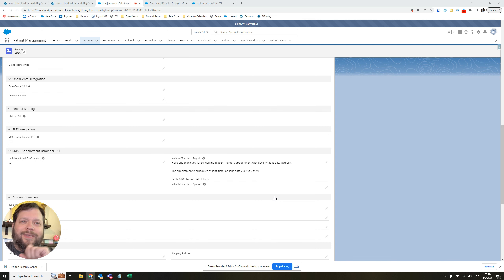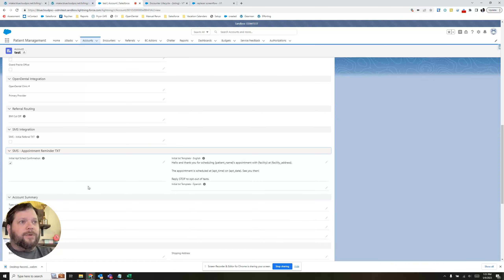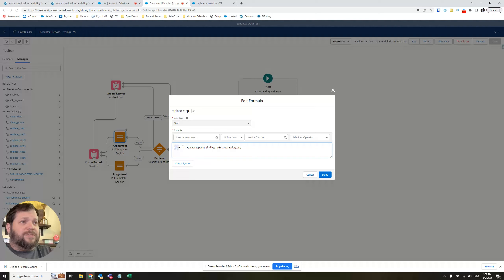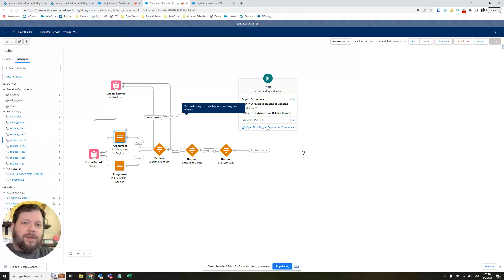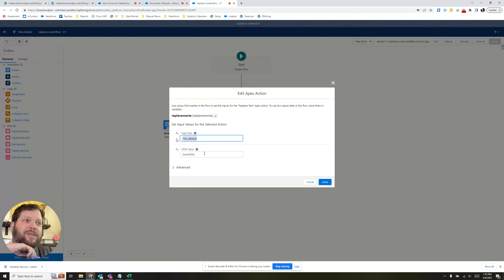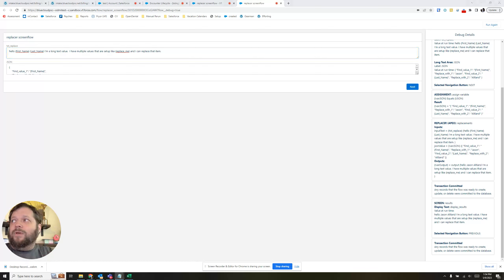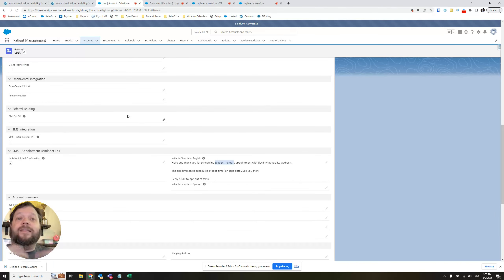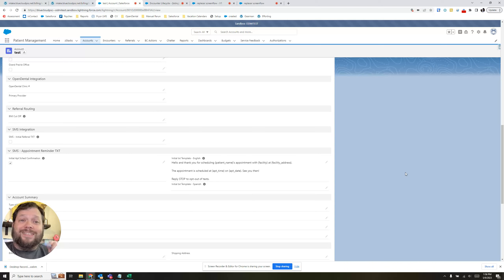Salesforce - Replace text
Allow your users to self update to help save you time.

Formula: SUBSTITUTE(text, old_text, new_text)